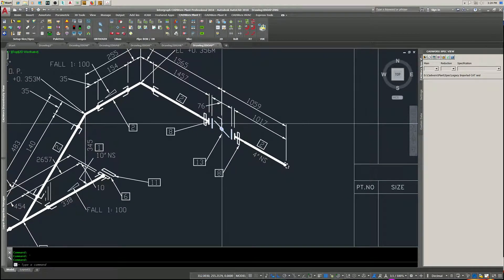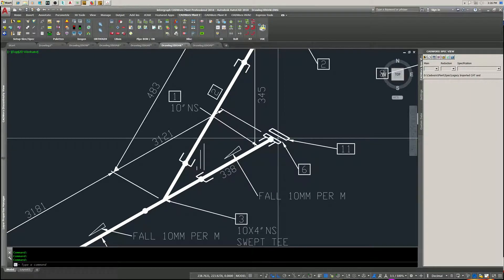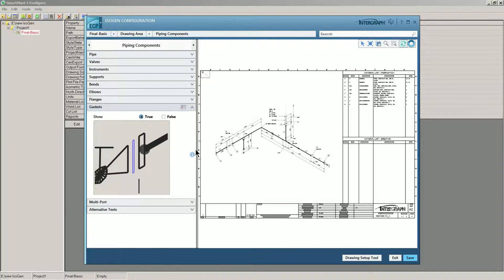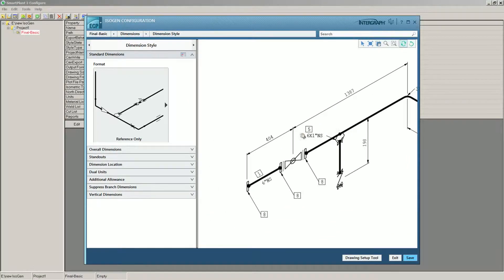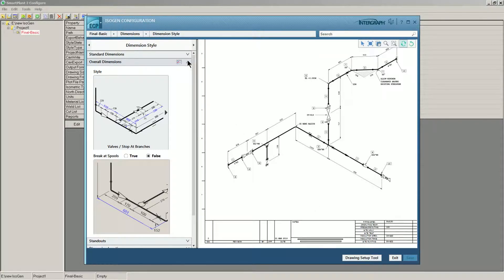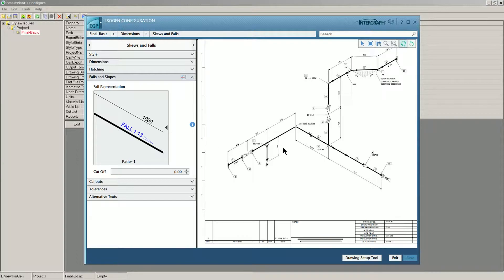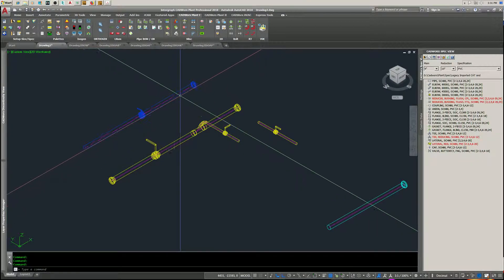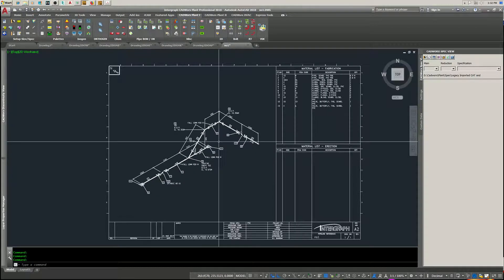Cadworx; IsoGen, how to configure isogen dwg files with I-Configure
Cadworx; Using I-Configure to edit default styles so your IsoGen dwg files include what you want.  Dimensions, slope & components.